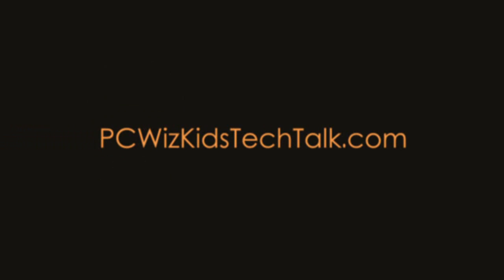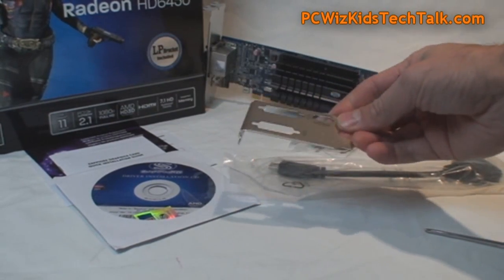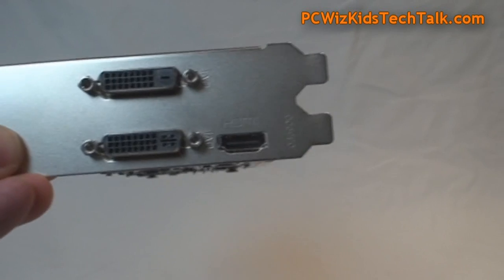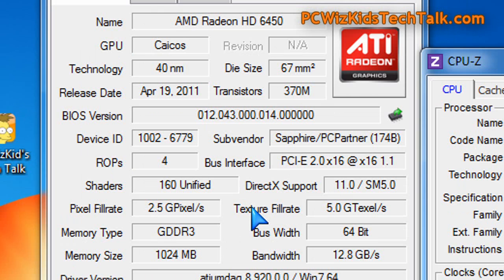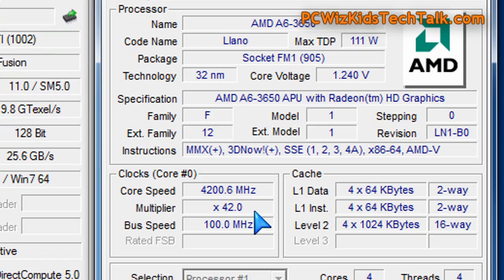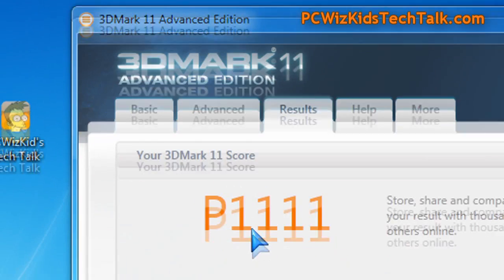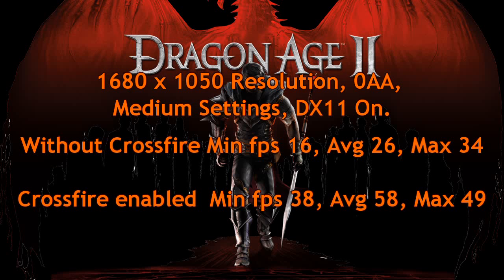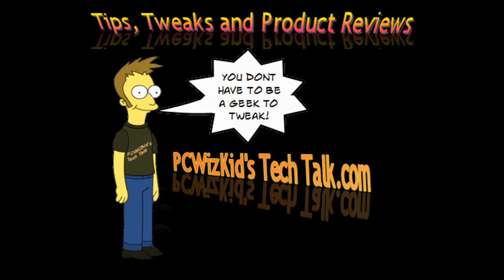Sapphire HD 6450 Flex LP 1GB AMD Radeon Graphics Card Video Review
for the full article review.